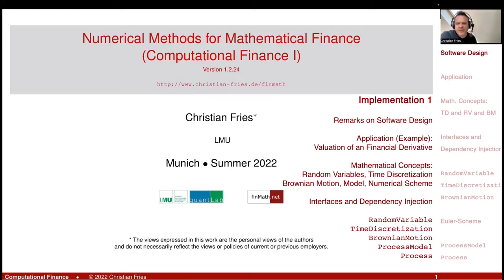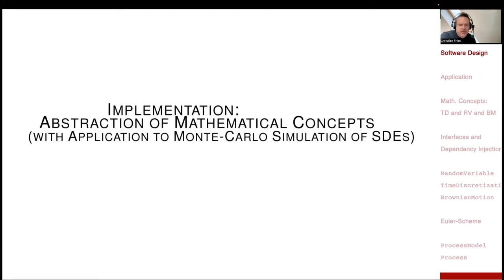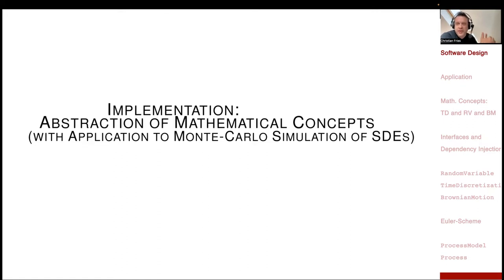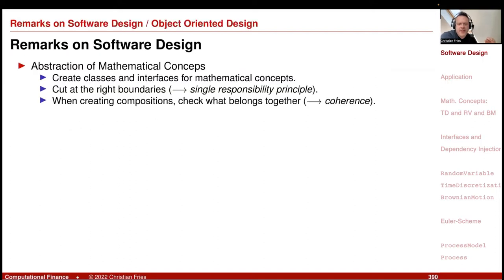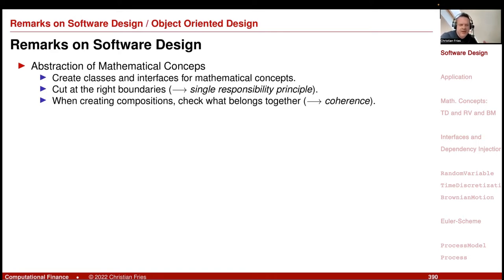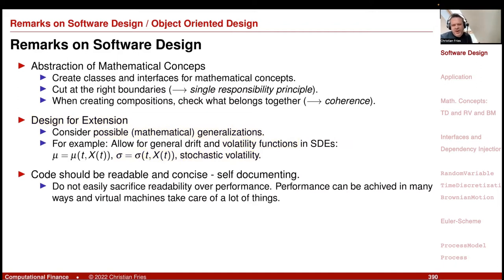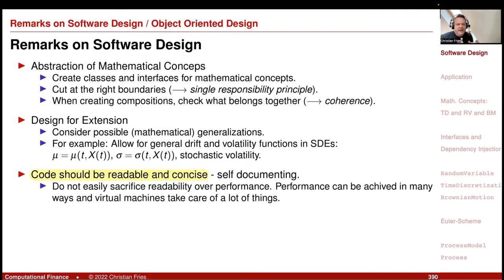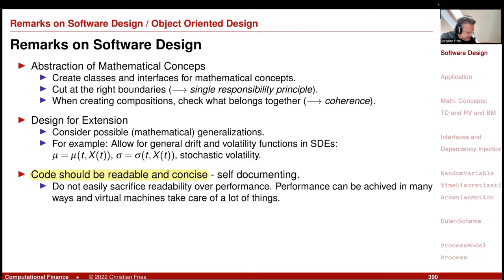Lecture 2022-1 (25): Numerical Methods: Implementation 1/2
Lecture 2022-1: Session 25: Numerical Methods for Mathematical Finance: Implementation 1/2

- Remarks on Software Design
- Application (Example):
Valuation of an Financial Derivative

Mathematical Concepts: Random Variables, Time Discretization
, Brownian Motion, Model, Numerical Scheme
- Interfaces and Dependency Injection

RandomVariable
  TimeDiscretization
  BrownianMotion
  ProcessModel
  Process